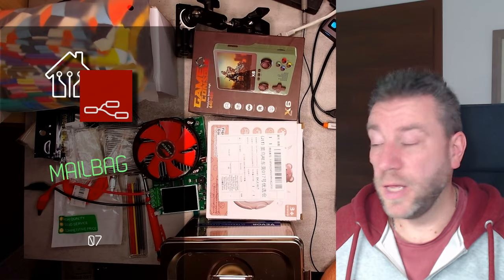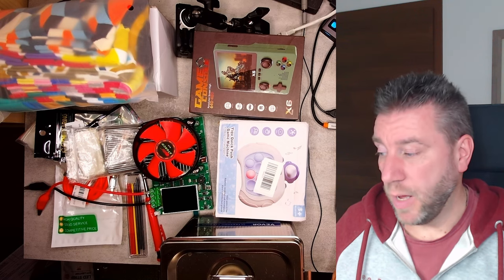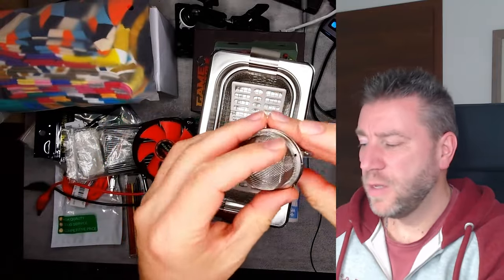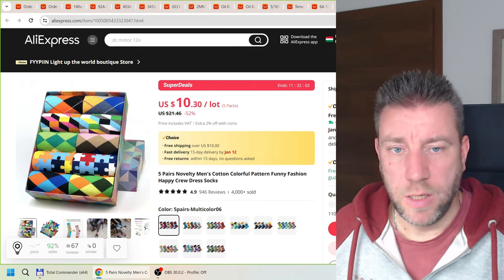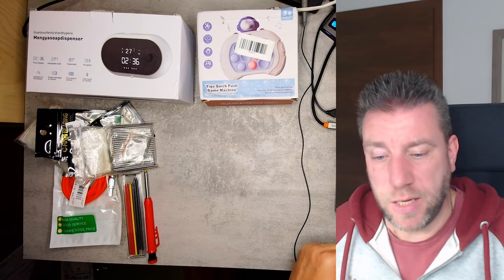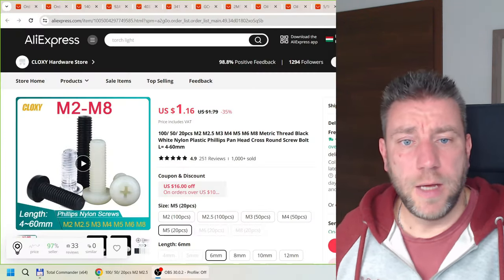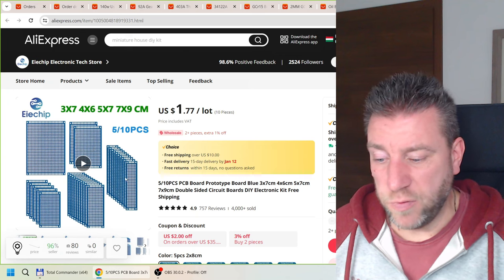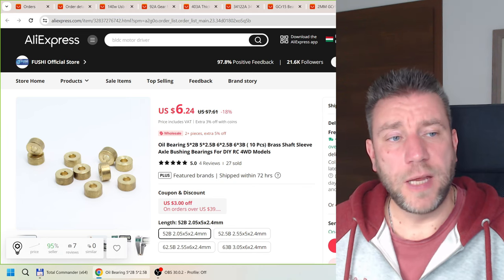Mailbag 07: I did not miss the 11.11 Aliexpress sale. Was is worth it? Nothing scary, promise!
This is roughly 2/3 of the stuff I got on the 11.11 Aliexpress sale. Was it a huge sale? As you can see the current price not huge.

Ultrasonic cleaner
Camera clamp
ATorch electronic load
Soap dispenser
Handheld game
Bubble game
Carpenter pencils
Nylon screws
3in1 USB cable
Pencil sharpener
Small PCBs
Desktop charger

Chapters:
0:00 Intro
1:35 Untrasonic cleaner
5:05 Camera grip
8:00 Atorch electronic load
11:47 Soap dispenser
15:30 Game console
22:07 Socks
23:03 Bubble game
25:46 Carpenter pencil
27:28 Nylon screws
28:04 Multi connector usb cable
30:07 Motorized pencil sharpener
31:27 Small PCBs
32:10 Bushings, gears, shafts
38:32 Desktop USB charger
41:58 Outro